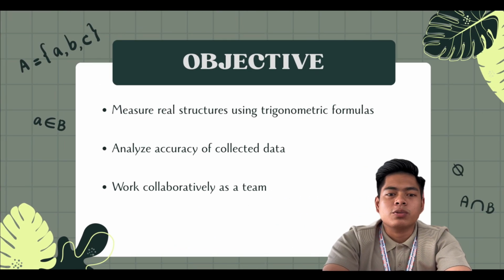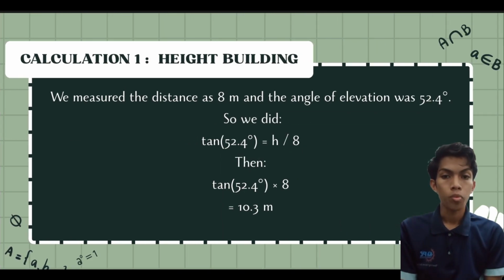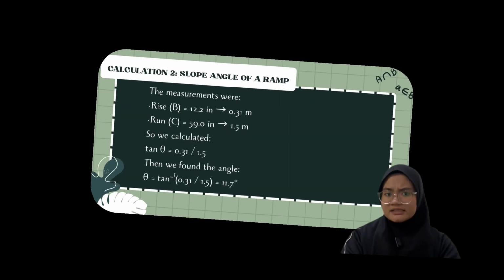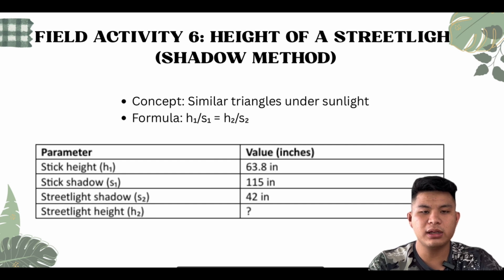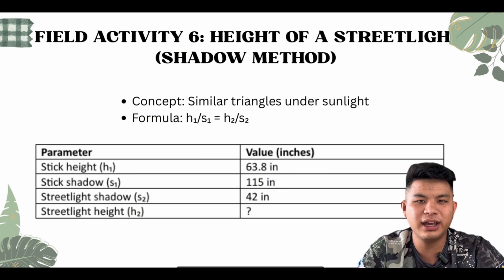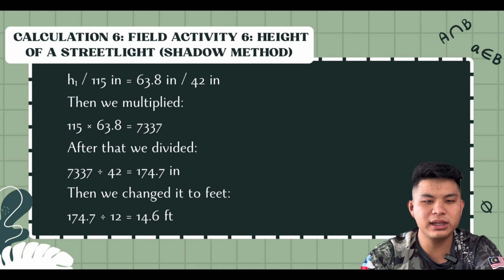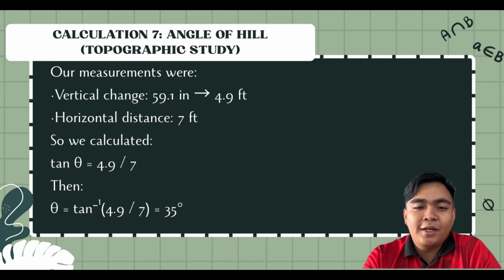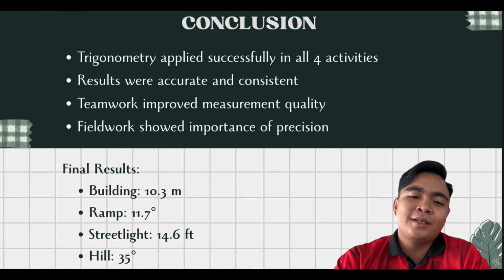MATHEMATICS 1 (BP 10603) UTHM : FINAL PROJECT ASSIGNMENT (PRESENTED BY GROUP 9)